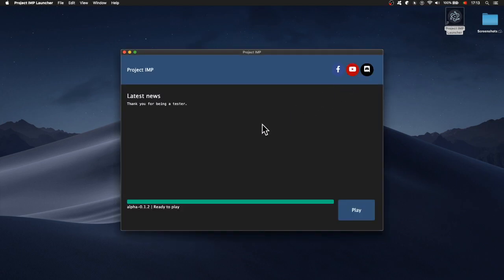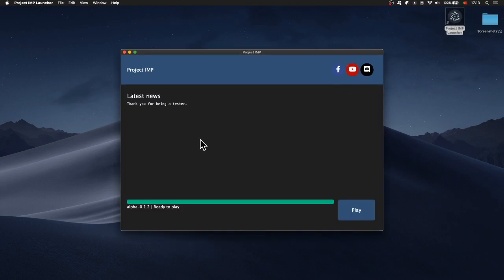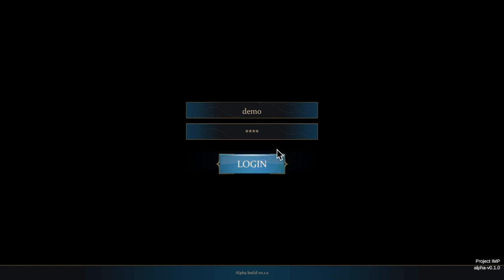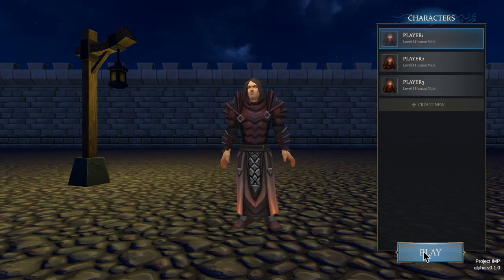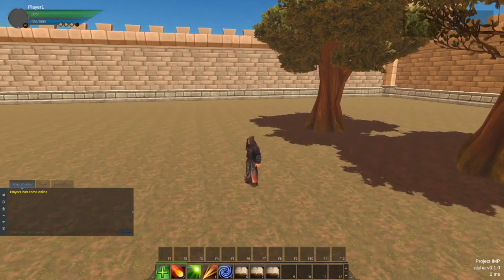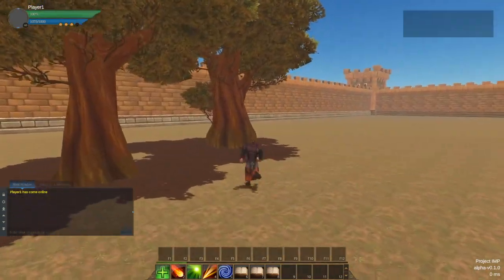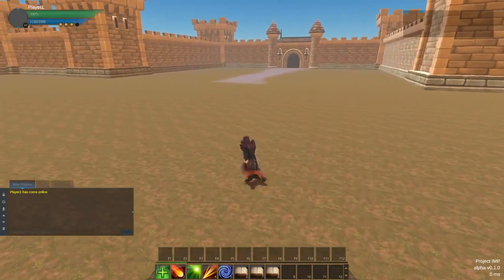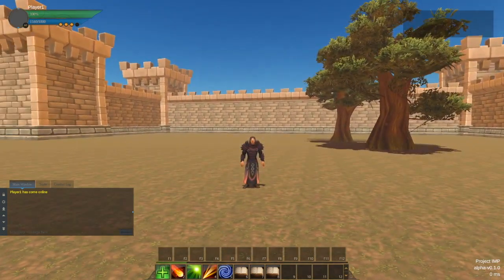Devlog 15: Preparing for a test release - Unity MMORPG devlog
I have been working on this MMORPG project for quite some time, and it's almost a year since my first published video about it. It's been fantastic, and while there is still a lot of work to do, it's getting closer to a test release. Making an MMORPG isn't easy, but it's been a great challenge to have.

Unity editors have also been an amazing way to create tools for the game, and I will be leveraging them to add content for the tests builds.